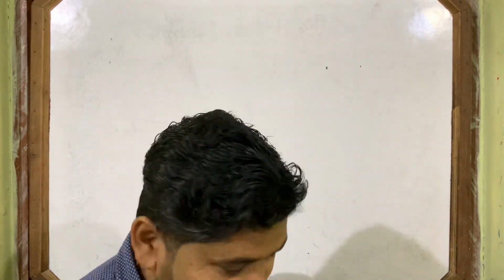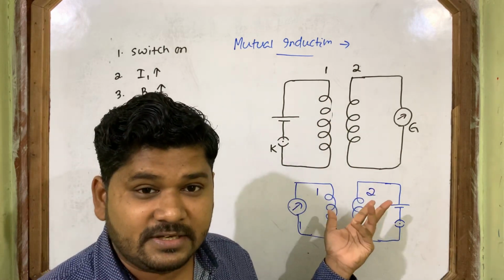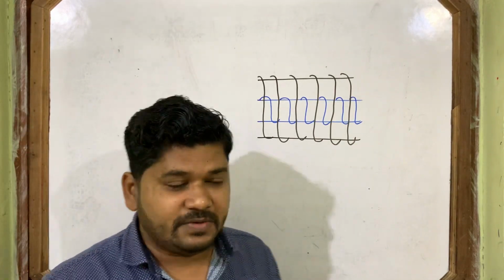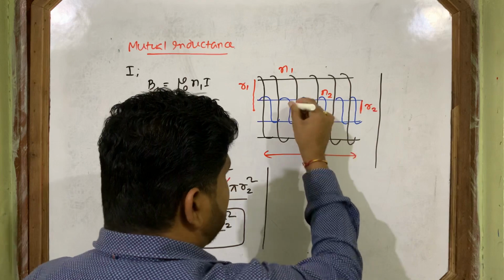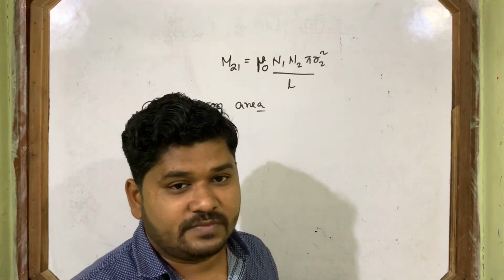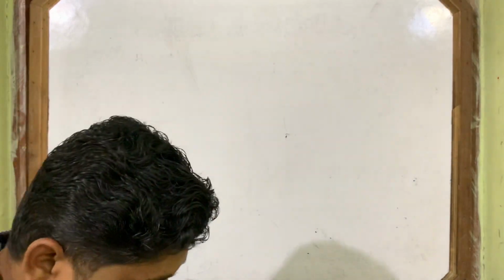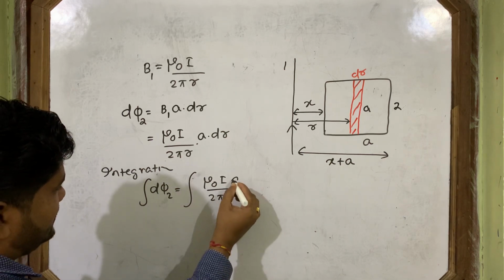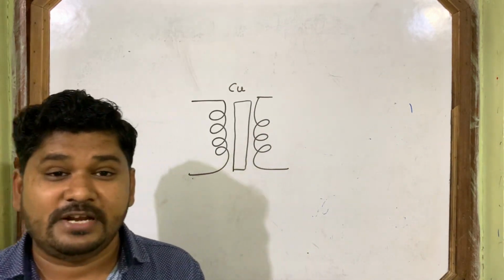Electro magnetic induction lecture-4